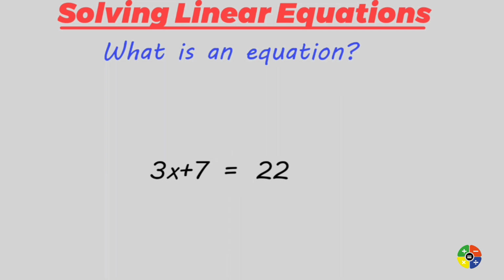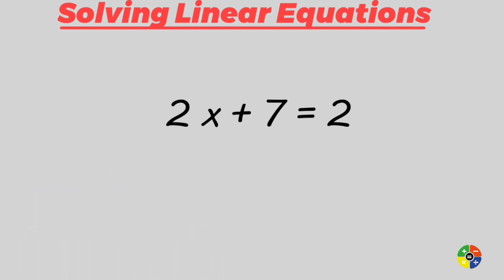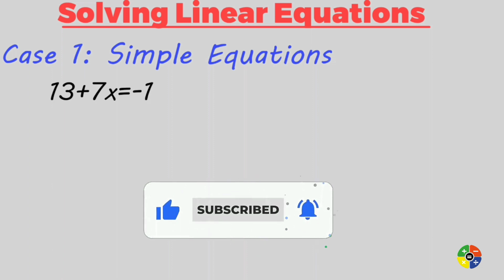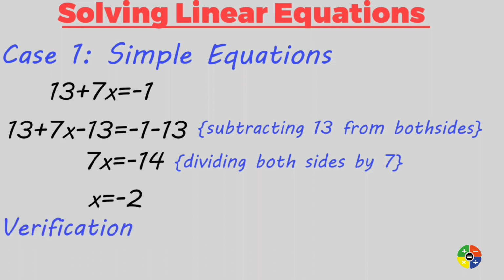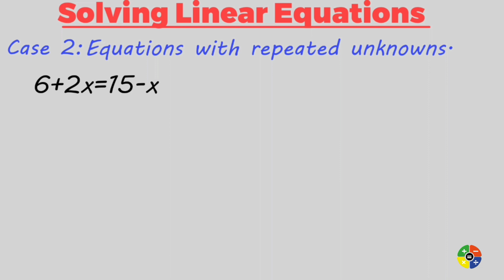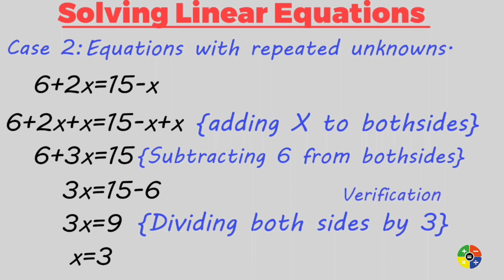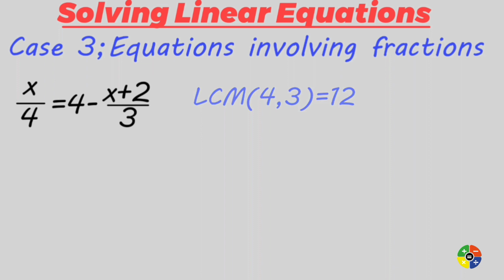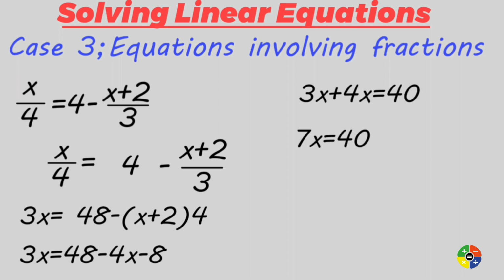Linear Equation | Solving Linear Equations | What is Linear Equation in one variable ?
✓Solving linear equations in one unknown